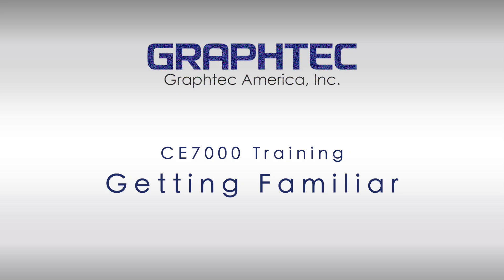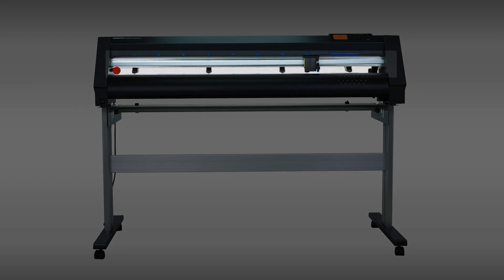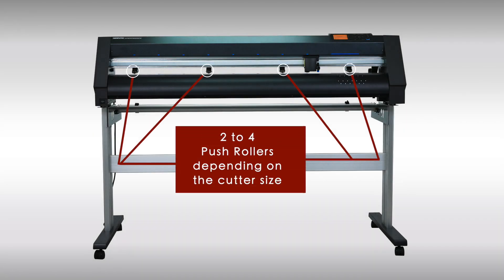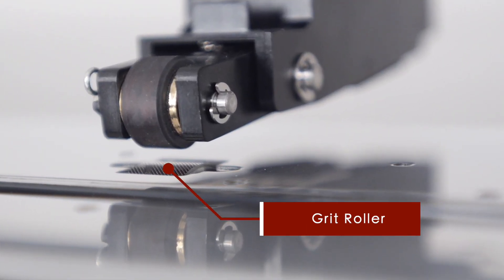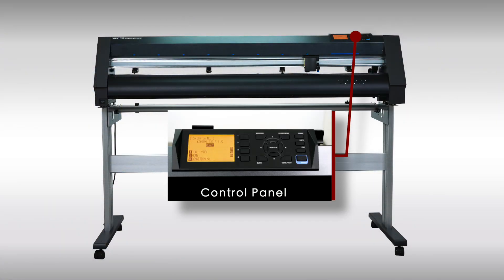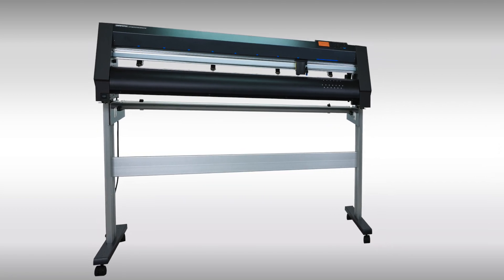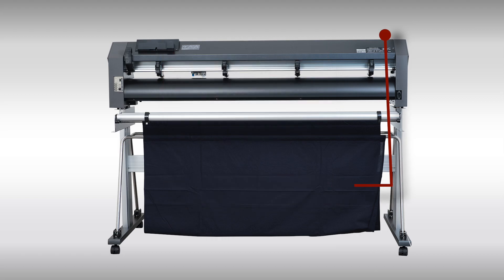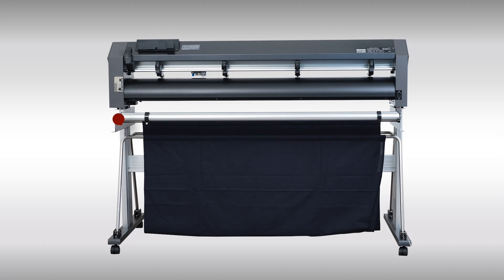CE7000. Режущие плоттеры Graphtec. Обзорное видео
Graphtec Серия CE7000
Режущие плоттеры с улучшенными базовыми характеристиками и превосходной экономической эффективностью. Расширена зона резания, включающая объекты за пределами регистрационных меток, тем самым значительно уменьшаются расходы материала. Усовершенствованная система поиска регистрационных меток обеспечивает более точные результаты печати и резки благодаря использованию датчиков для определения меток регистрации и выравнивания осей. Благодаря усовершенствованному алгоритму датчика ARMS теперь совместимы самые разные типы материалов.

Многочисленные функции эффективно повышают производительность технологии Print & Cut для резки этикеток и наклеек. Дополнительные ролики для подачи материала помогут стабилизировать материал и сделать более точной резку длинных макетов. Данные для резки теперь можно сохранить на флеш-память USB, и вывести непосредственно на режущий плоттер, без подключения к ПК. Новый держатель обеспечивает более стабильную подачу материала. Изменение силы прижима среднего прижимного ролика  помогает избежать вздутия материала в процессе резки.

Основные характеристики:

·         Поддержка усилия резания 4,41 Н (450 кгс) расширяет возможности применения.

·         Простота использования с отличным отслеживанием мультимедиа при длительных запусках.

·         ARMS8.0 помогает повысить производительность печати и раскроя.

·         Улучшенный рабочий процесс с автономным выводом с использованием USB-памяти и функцией управления данными с использованием штрих-кода.

·         Полезное стандартное или дополнительное программное обеспечение помогает повысить эффективность процесса резки.

Основные достоинства режущих плоттеров серии СЕ7000
Высокая скорость резки до 1000 мм/сек.
Давление ножа: до 450 г.
Считывание штрих-кодов позволяет последовательно вырезать разные данные, обнаруживая начальную метку нового штрих-кода
Приставное устройство для листовых материалов, которое можно прикрепить спереди и сзади плоттера.
Максимальная длина резки – до 50 метров
Улучшенная система поиска меток ARMS 8.0 (возможность считывания штрих-кодов и др.)
Возможность работать без подключения к ПК
Поддержка режима сквозной резки материала и резки до подложки на заданную глубину
Тангенциальный режим для качественной резки толстых материалов
Микроперфорация реализована по-новому. Вместо перемещения ножа плоттер изменяет давление на него
Резка напрямую через программу CorelDraw и Illustrator (PC и Mac.)
Прочная и надежная конструкция.
Области применения режущих плоттеров серии СЕ7000
Резка самоклеящейся виниловой пленки для изготовления наружной и внутренней рекламы.
Резка термотрансферных пленок (flex, flock) для переноса рисунков на текстиль.
Изготовление рекламных стендов, вывесок, указателей, информационных табличек и т.д.
Резка пленок для пескоструйной обработки.
Резка трафаретов для переноса термостраз (CAMEO, GEM Stone, GEM TEC) на текстиль и др. предметы.
Резка светоотражающей пленки.
Резка трафаретов.
Изготовление самоклеящихся этикеток, стикеров, этикеток для оборудования и панелей приборов, гарантийных этикеток, этикеток на бутылки, наклеек для компакт дисков, и т.д.
Вырезка этикеток по контуру отпечатанных офсетным, шелкотрафаретным, струйным или цифровым лазерным способом.
Изготовление объемных этикеток с заливкой смолой.
Создание шаблонов для нанесения рисунков на стекло (метод матирования стекла Glassmoz).
Изготовление рекламных магнитов на холодильник.
Рисование и вырезка лекал методом микроперфорации в текстильной промышленности.
Изготовление поздравительных открыток, приглашений, мини-упаковки, моделей предметов, сувениров, рекламных коробочек, игрушек (Крафтинг) и т.д.
Режущие плоттеры Graphtec, термопленка Osung, SMTF, самоклеящаяся пленка Oracal, товары из ассортимента Graphtec